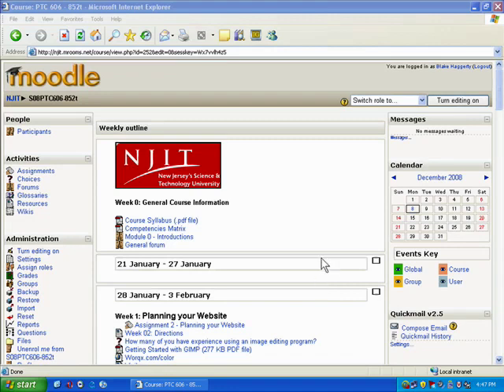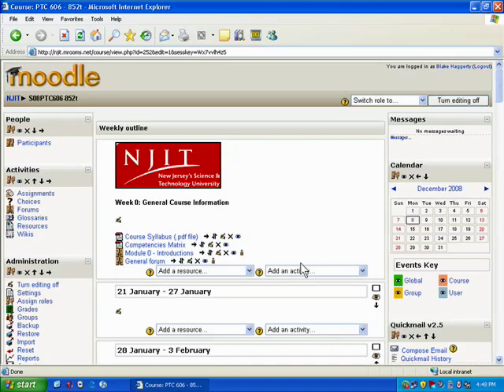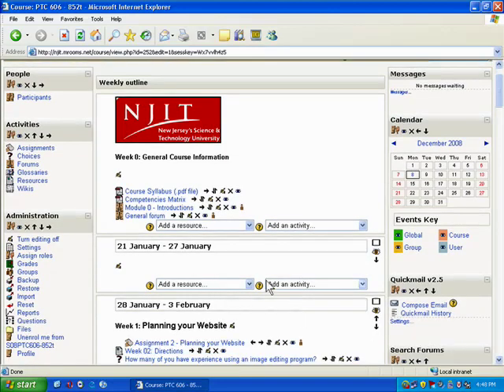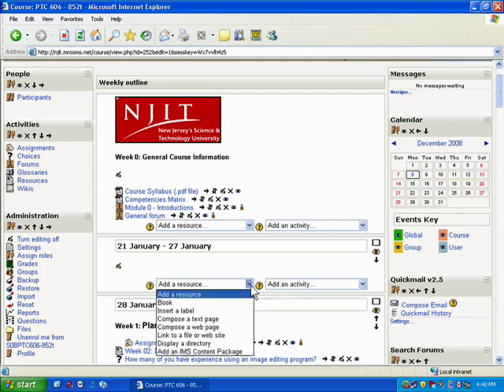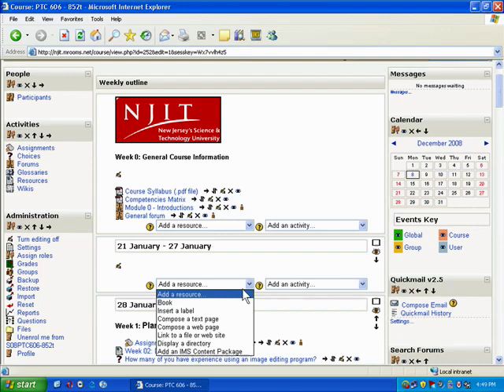Moodle - Resources and Activities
This will explain the difference between resources and activities.  This will help you know where to go when it is time to add content or tools to your course.